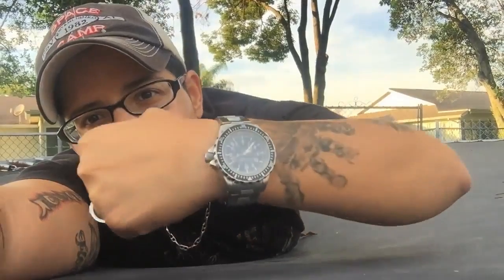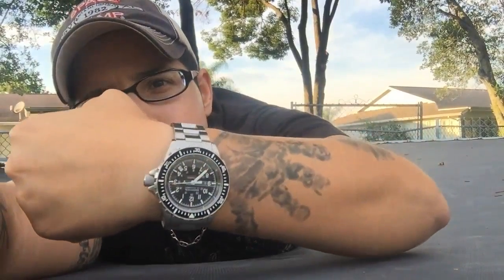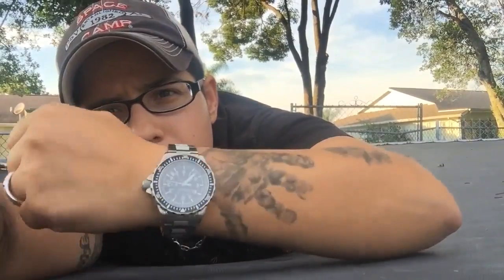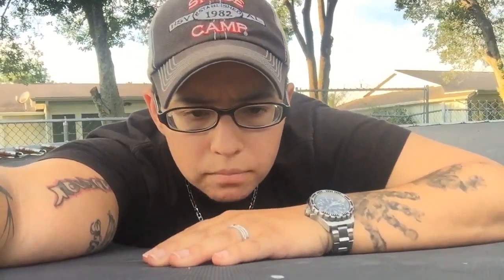The Grail Watch, Our White Whale!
This video is about your grail watch, the one watch you lust after. How do you save for it? Do you ever plan on getting it and what do you do if there are other watches you want also. what is the buying order...is there one?!